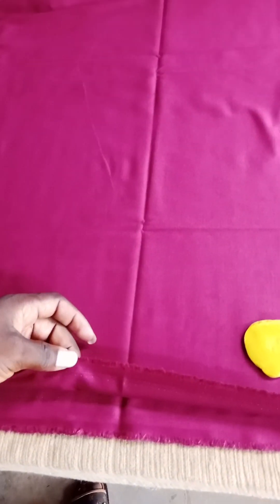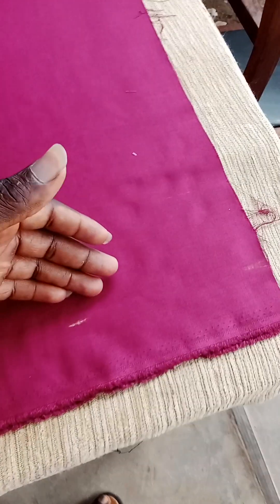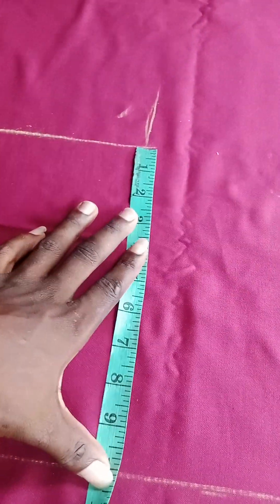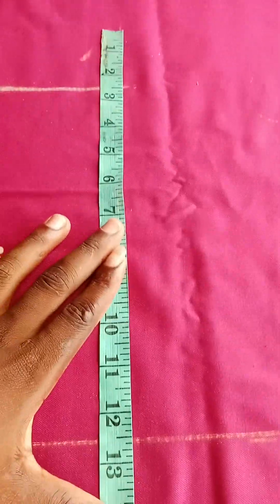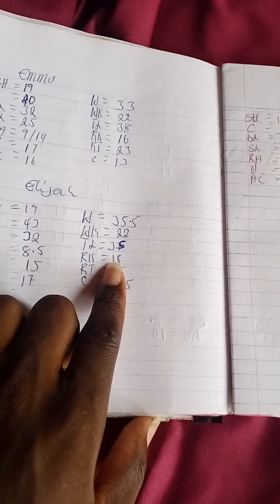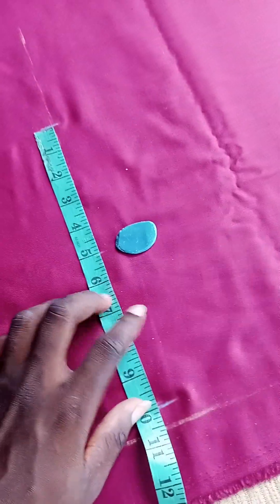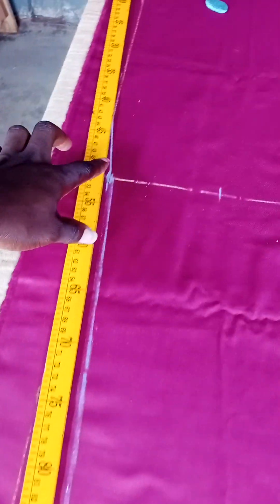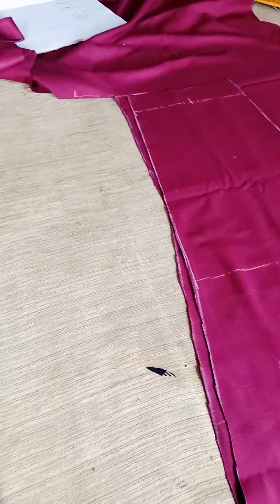Easy and details way of cutting a pant/trouser